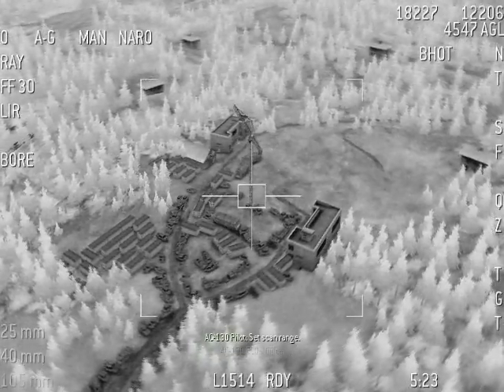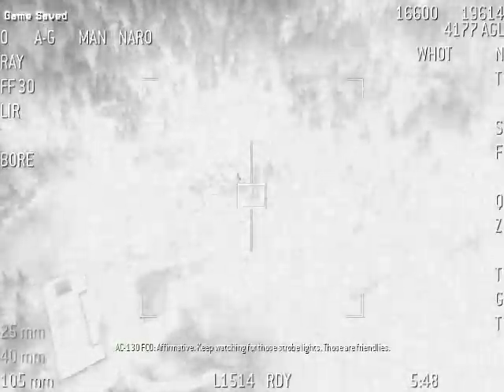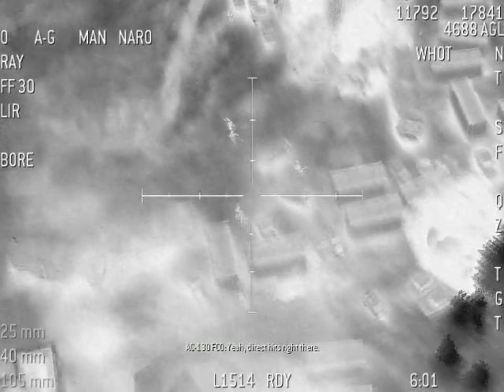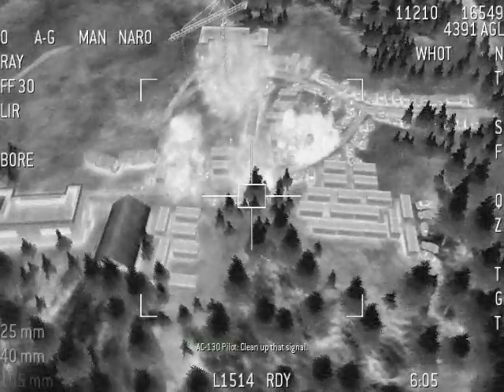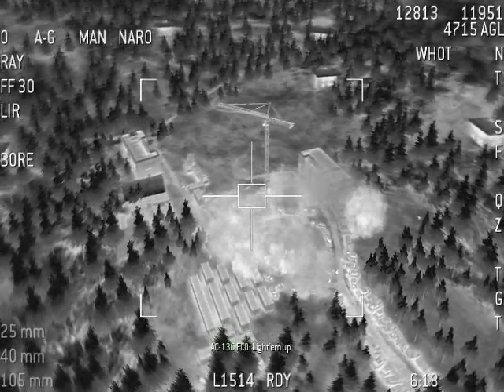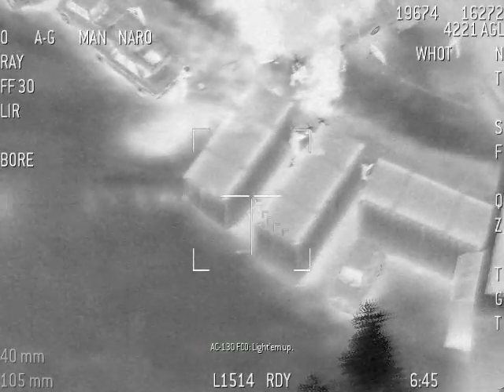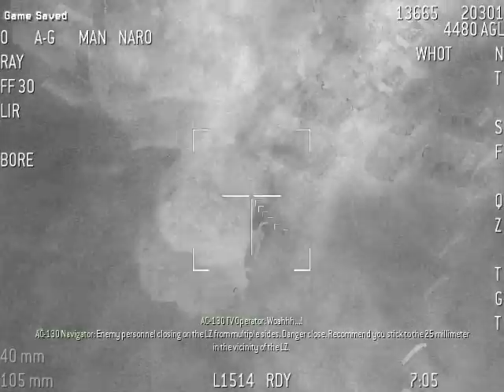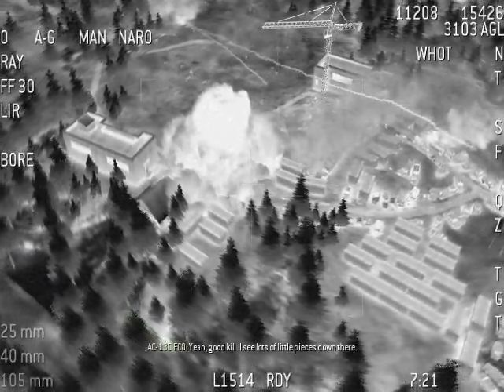Call Of Duty 4 In Game Play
Title: Call of Duty® 4: Modern Warfare™
Genre: Action
Developer: Infinity Ward
Publisher: Activision
Release Date: Nov 12, 2007
Languages: English, French, German, Italian, Spanish

Reviews:

Winner of more than 40 E3 2007 awards: Editor's Choice Winner - Best Shooter (Gamespot.com), #1 of Top 50 Games of E3 (Game Informer Magazine), Best Overall First Person Shooter and Best Overall Graphics Technology (IGN.com), #2 Game of Show (Next Generation Online), Best Action Winner (Game Critics Awards: Best of E3 2007), Best of Show (G4 TV), and many more.

About the Game:

The new action-thriller from the award-winning team at Infinity Ward, the creators of the Call of Duty® series, delivers the most intense and cinematic action experience ever. Call of Duty 4: Modern Warfare arms gamers with an arsenal of advanced and powerful modern day firepower and transports them to the most treacherous hotspots around the globe to take on a rogue enemy group threatening the world.

As both a U.S Marine and British S.A.S. soldier fighting through an unfolding story full of twists and turns, players use sophisticated technology, superior firepower and coordinated land and air strikes on a battlefield where speed, accuracy and communication are essential to victory. The epic title also delivers an added depth of multiplayer action providing online fans an all-new community of persistence, addictive and customizable gameplay.

System Requirements:

      Minimum:
          o Supported OS: Microsoft® Windows® XP/Vista (Windows 95/98/ME/2000 are unsupported)
          o DirectX Version: Microsoft DirectX 9.0c (included)
          o Processor: Intel® Pentium® 4 2.4 Ghz / AMD(R) 64 (TM) 2800+ / Intel® and AMD® 1.8 Ghz Dual Core Processor or better supported
          o Memory: 512MB RAM (Windows® XP), 768MB RAM (Vista®)
          o Graphics: NVIDIA Geforce 6600 or better or ATI Radeon® 9800Pro or better
          o Sound: 100% DirectX 9.0c compatible sound card
          o Hard Drive: 8GB of free hard drive space
          o Internet: Broadband connection and service required for multiplayer connectivity